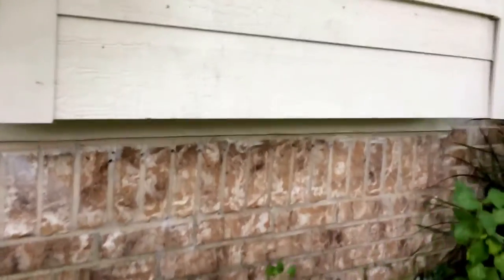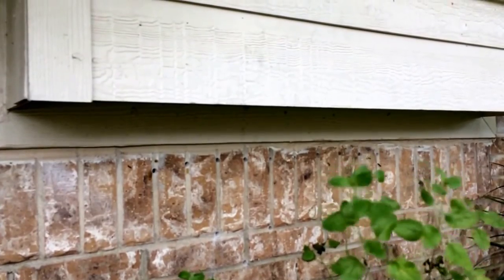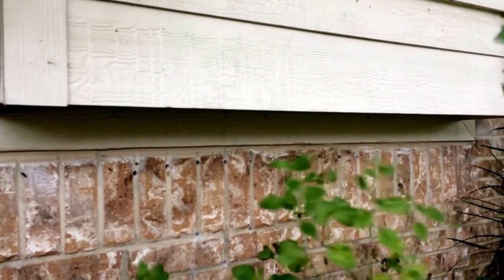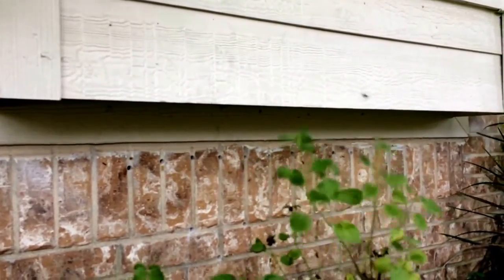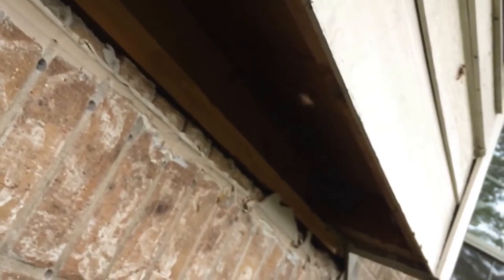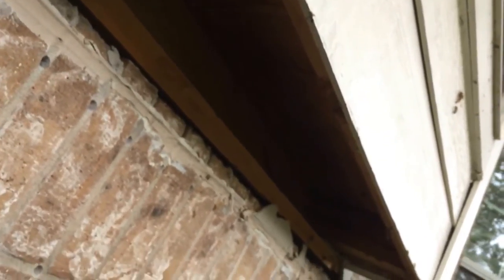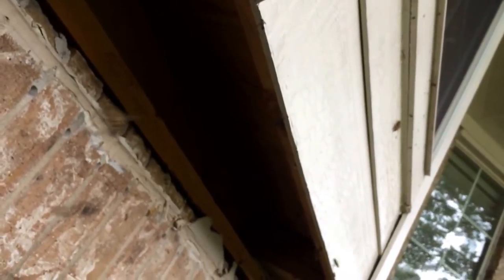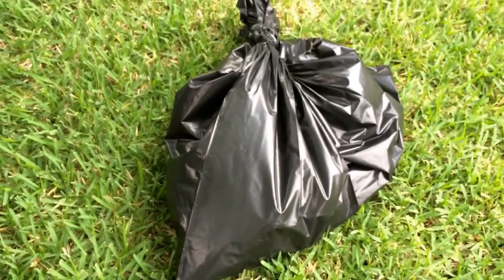Bee Removal - 039 - Poisoned Bees in Window Box and Why You Should Call a Beekeeper the First Time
Bee Removal in Window Box, Poisoned

Just a quick summary of the video, this was the second colony in this location to have been poisoned. First by a pest control company, then by the homeowner himself. And as last resort he called me.

To make a long story short, had they called a beekeeper in the first place, they would have been money ahead, and the bees could have been saved. This was a super easy removal, and would have been even if the bees had been present.

And just to touch on my speech at then end, I hope I don't offend anyone by that. That's not my intent. And please if you're watching don't leave a nasty comment about exterminators or the like. We're all free to handle situations as we choose (within the law of course) and should not be chastised for it. All we can hope for is that more and more people learn the good of bees, and the reasons not to kill them! Let's help promote and spread good news for a change!